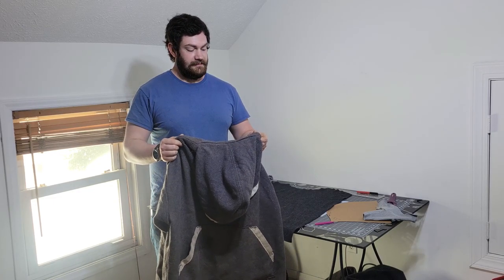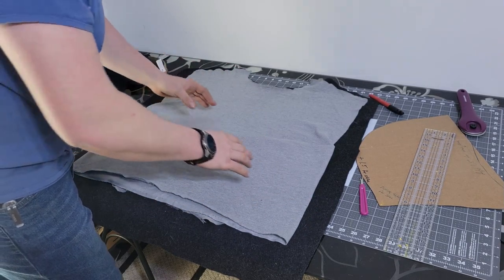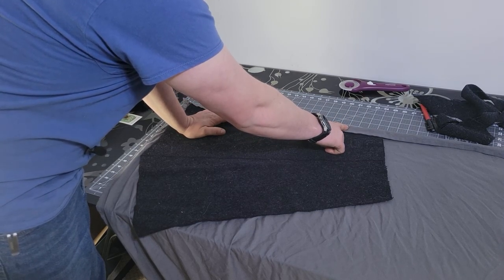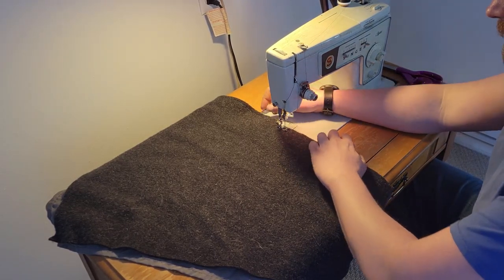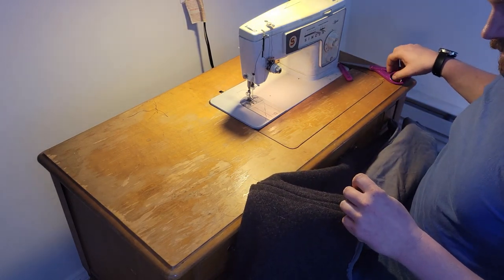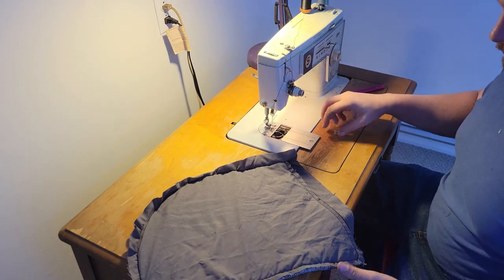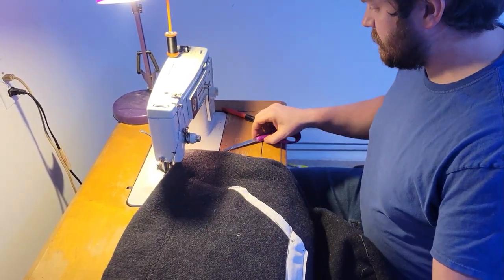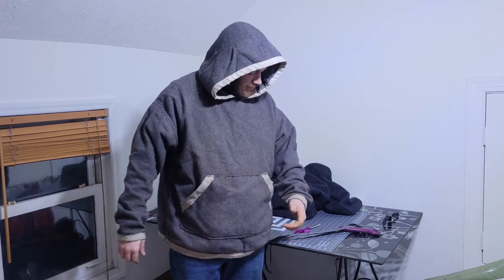How to create your own WOOL hoodie!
Today i will be going through the prosses of how to make a warm and durable hoodie from wool, bed sheet, and engineer tape! its a relatively low cost and very effective way to keep warm when the temp drops or the nights get cold.